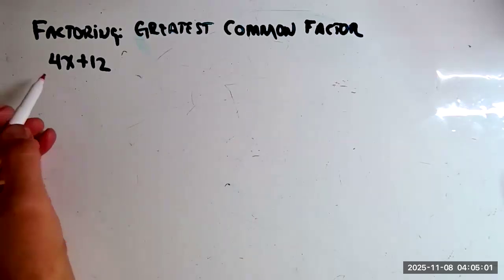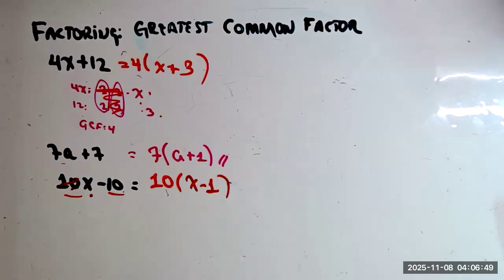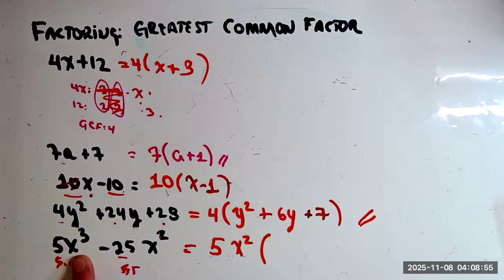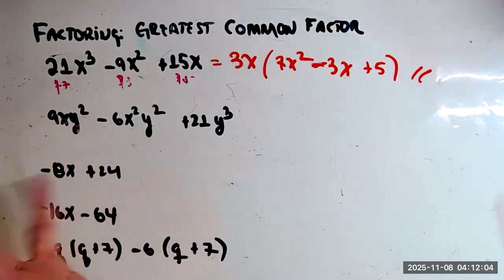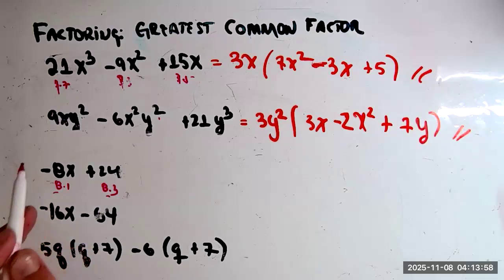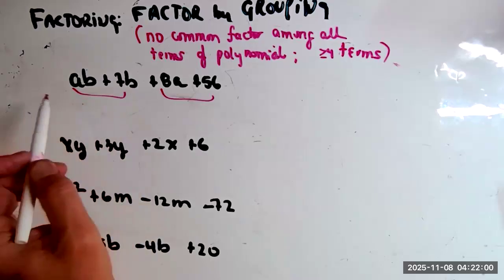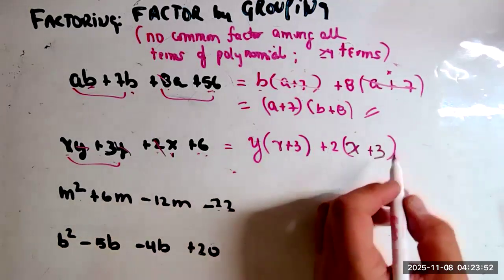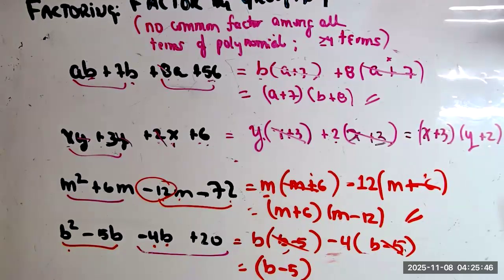Factoring Greatest Common Factor; Grouping